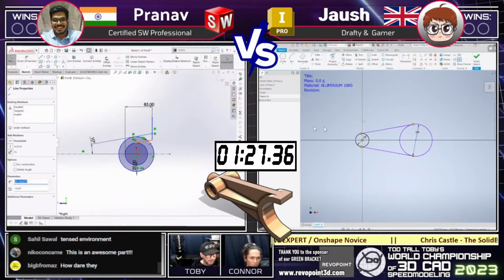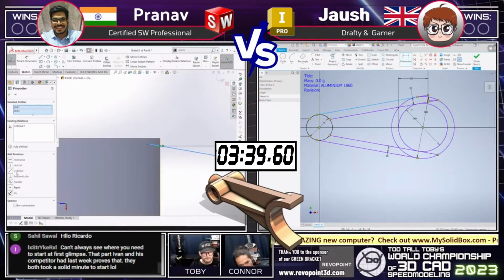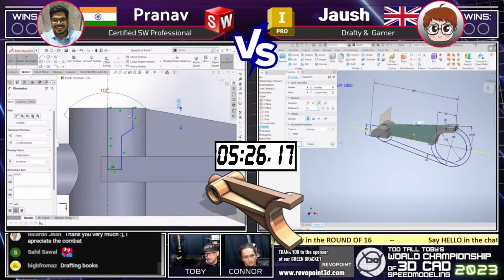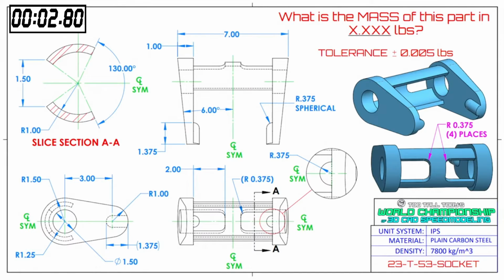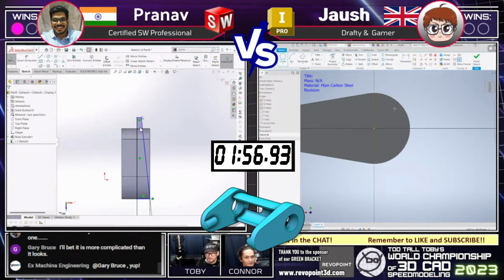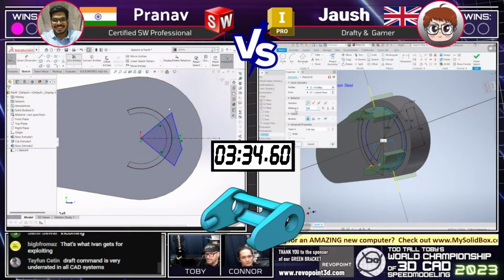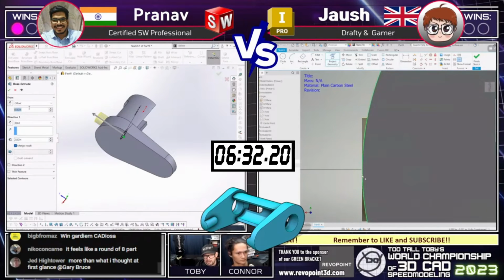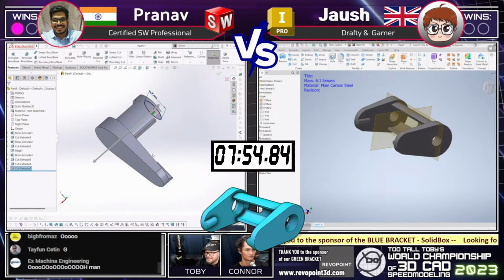SolidWorks vs Inventor - Which is faster? CAD vs CAD Tournament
On Saturday Oct 7 we saw an EPIC matchup with the PRANAV running solidworks VS JAUSH running

REVOPOINT
Founded in 2014, REVOPOINT aims to make 3D scanners more accessible and affordable to empower designers, makers, engineers, car enthusiasts, and many others to take advantage of time and cost-saving 3D models.

ALIBRE
Alibre and its worldwide partner network power customers in 129 countries and every industry vertical.

SOLIDBOX
Need a computer designed to fit your CAD needs? Our friends at Solidbox can help you! They offer products that are optimized for CAD users, including desktops, laptops, and peripherals. In addition to products offered, Solidbox can assist with project-based training to help engineers and designers learn new programs and explore new functionality while working on their project.

Joko Engineering - bringing you the BEST in 3D CAD YouTube content.  Visit Joko on his JokoEngineering YouTube channel or at jokoengineering.com
JokoEngineering - Making all your 3D CAD dreams come true!

PRACTICE MODELS found here:
   • TooTallToby's PRACTICE MODELS

Certified SOLIDWORKS Expert TooTallToby will be talking about the upcoming season, and challenging the chat to speedmodel using 3D CAD!

Love dogecoin?  So do we!!
TTT DOGE wallet address:  DKfGVFe1SbeZCff3i3zPS34Wq8PafVs1Zf